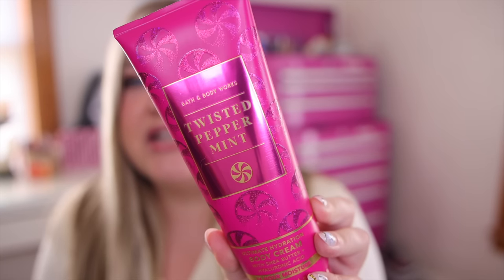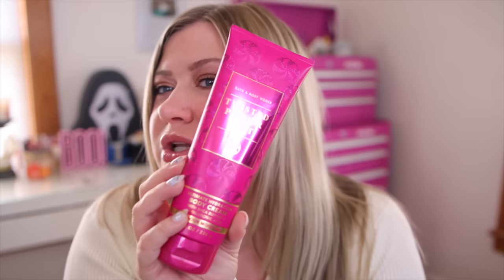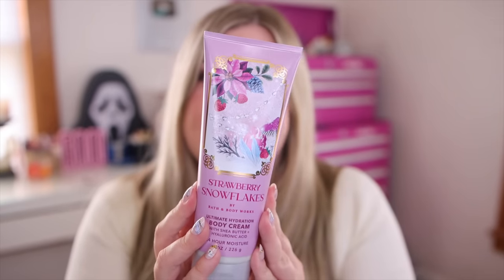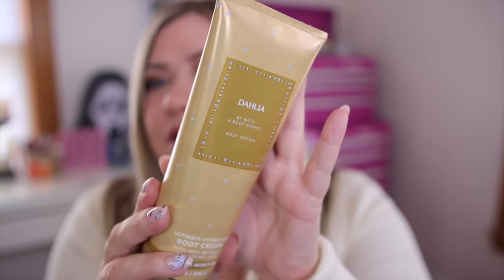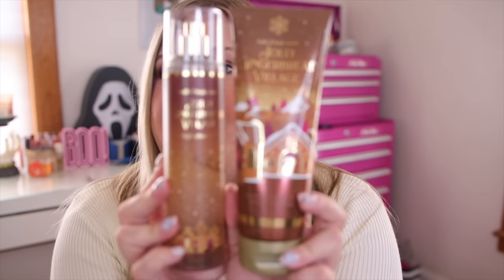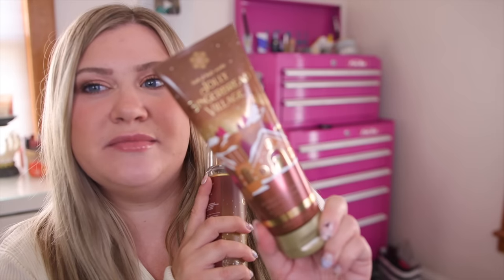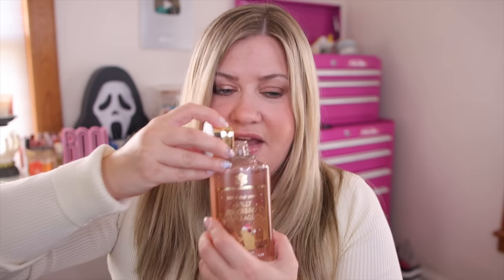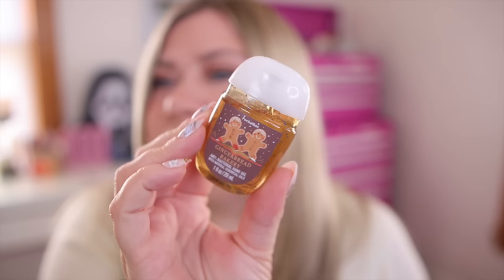Bath & Body Works Holiday Haul! + New Body Care Sneak Peeks!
BATH & BODY WORKS CHRISTMAS HAUL + SNEAK PEEKS!

♡PRODUCTS MENTIONED:
vanilla bean noel
twisted peppermint
golden berry mistletoe
fairytale
strawberry snowflakes
jolly gingerbread village
winter candy apple
crunchy english toffee
pistachio & toasted vanilla
hot cocoa & cream

♡TIME STAMPS♡
0:00 intro
0:41 vanilla bean noel
2:12 twisted peppermint
2:55 golden berry mistletoe
4:17 strawberry snowflakes
5:37 fairytale
6:24 dahlia
7:22 jolly gingerbread village
12:20 christmas candles
14:00 upcoming body care releases